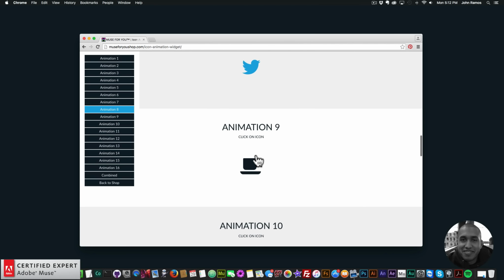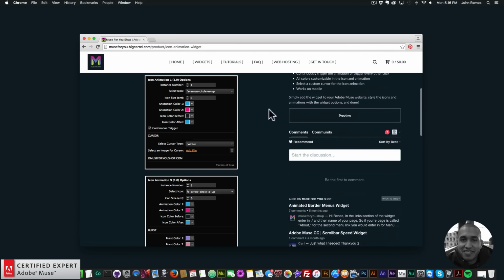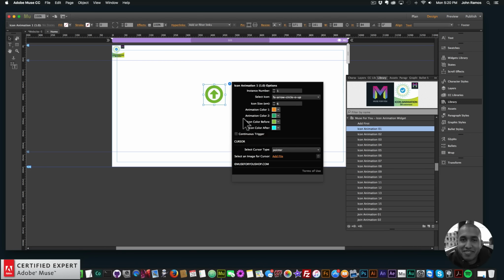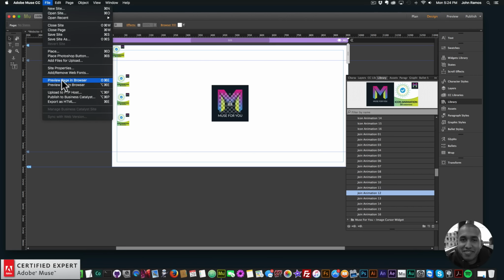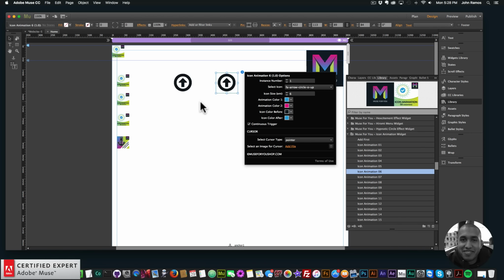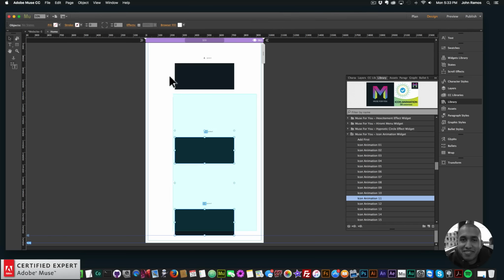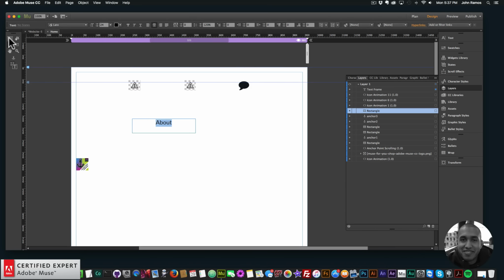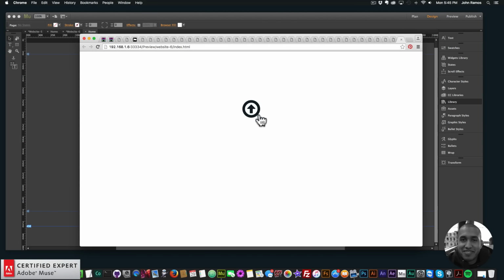Icon Animation Widget | Mo.js Web Animation | Adobe Muse CC